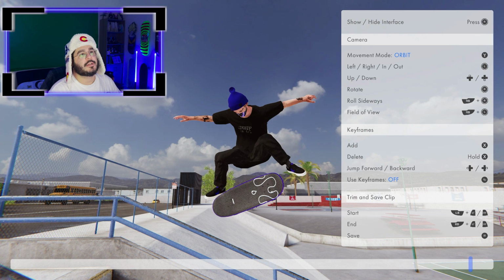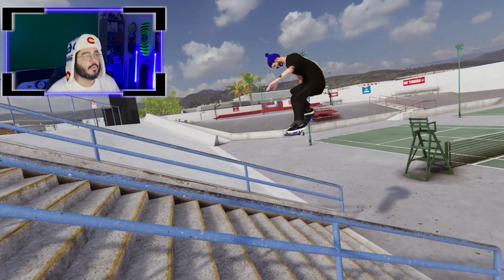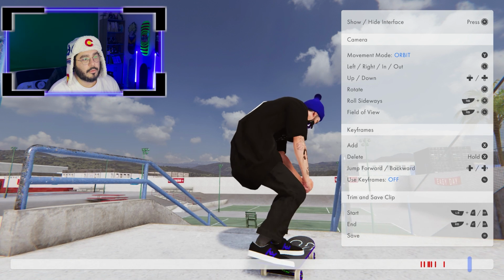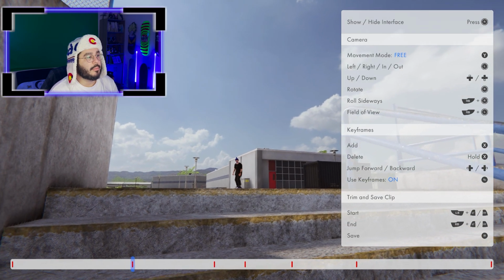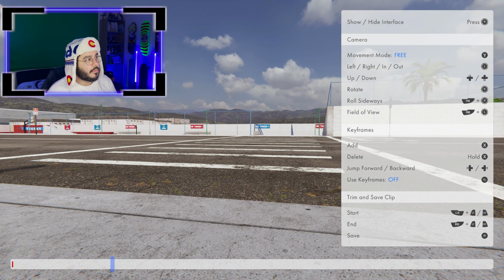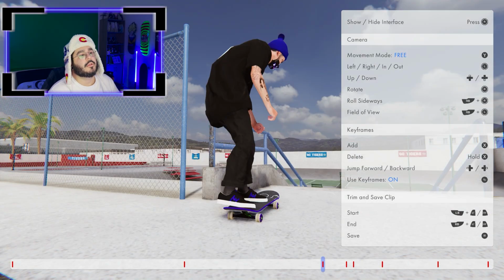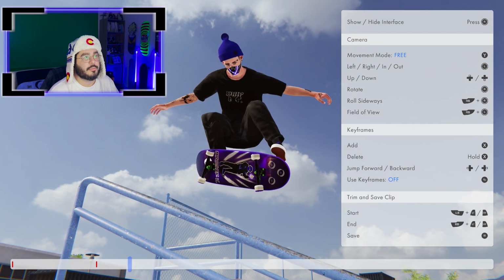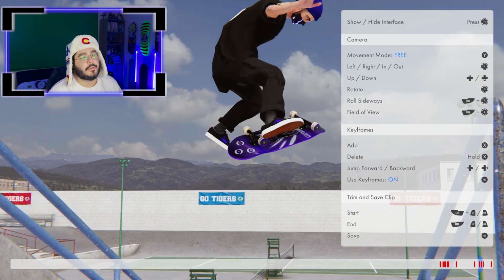How to Film Clips in Skater XL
In this video I teach you how to film clips in Skater XL like I do!
From flip tricks to grinds to lines we got it all packed up into one quick video! I Screen Record all my Skater XL clips i never export directly from the game!